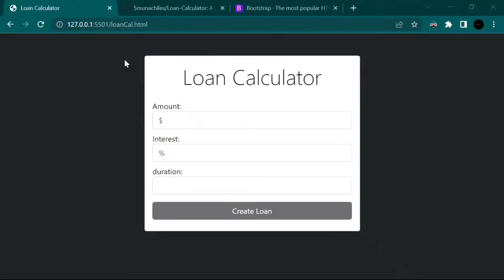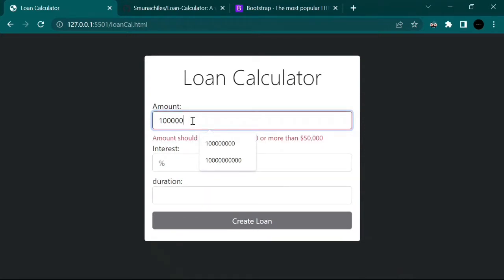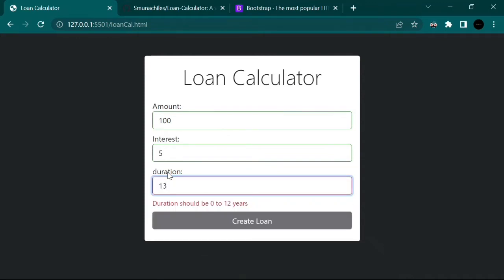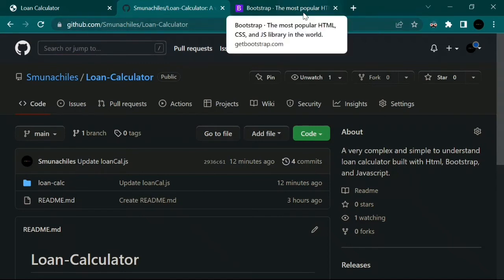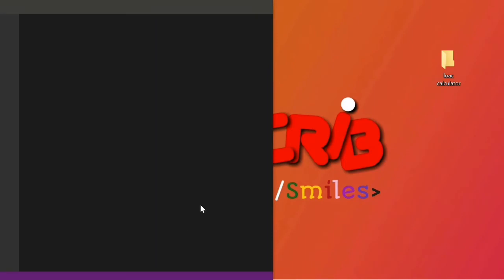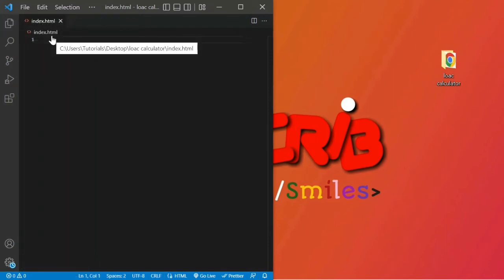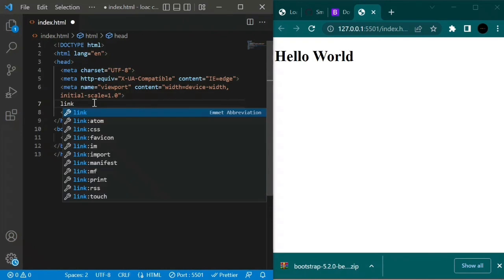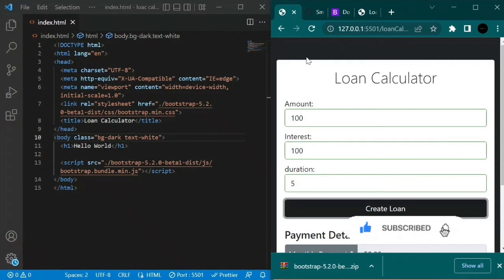Loan Calculator, JavaScript and Bootstrap - #1 Intro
This video will teach you how to build a Full Loan Calculator From Scratch using JavaScript, Bootstrap and Html.
This video is a good for any beginner web developer to watch in other to get their hands dirty in coding with JavaScript and Bootstrap.

Buckle Up and enjoy the ride...

CHAPTERS:
0:00 - Intro / Outline
1:00 - Viewing finished work
3:50 - GitHuB repo link
4:38 - Install bootstrap offline